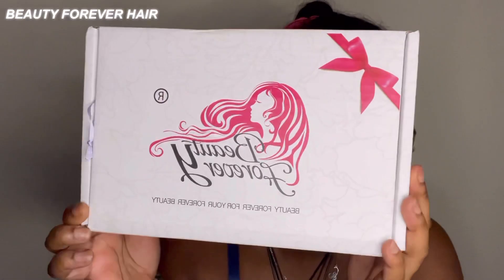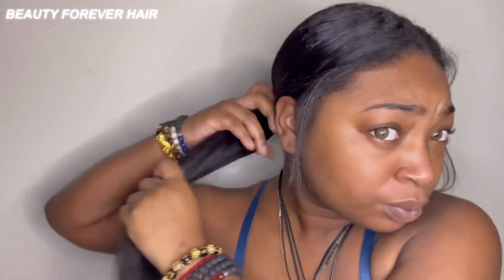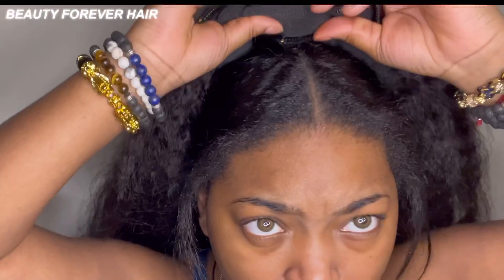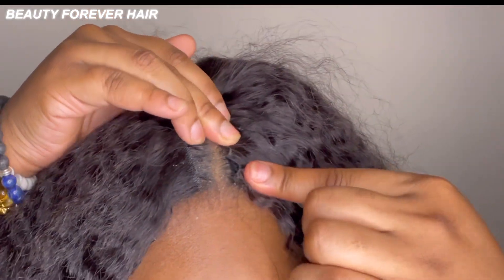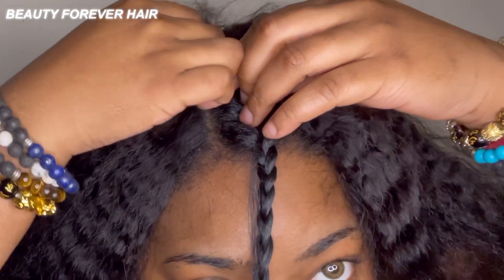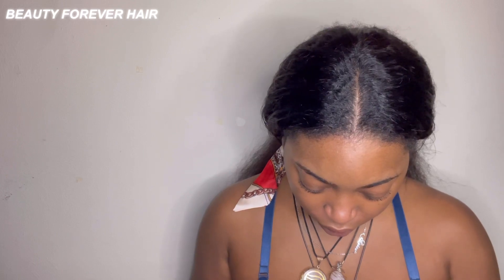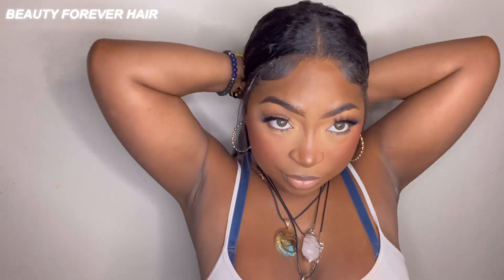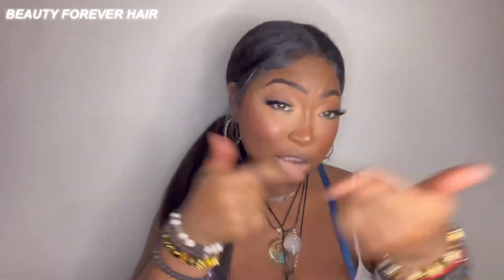🚨🔥HIGHLY REQUESTED Beginner Friendly V part Wig Install! No Lace, No Glue! Ft. BeautyForever Hair!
I’m Wearing: Kinky Straight v part wig 24inch